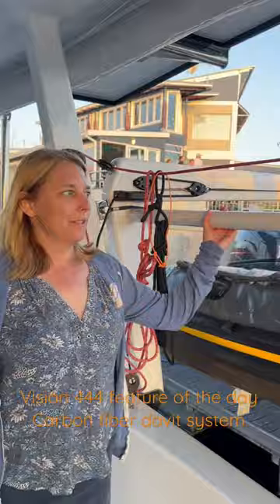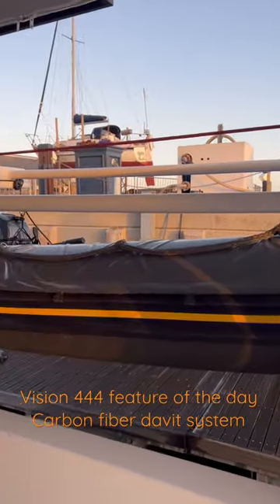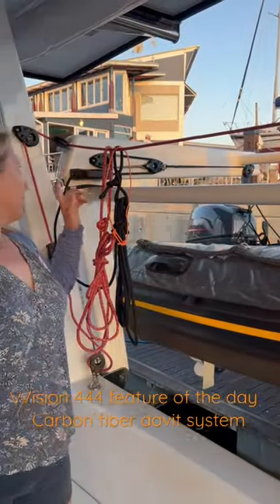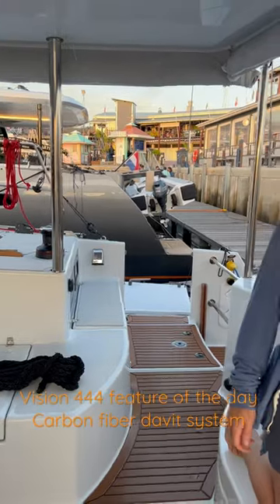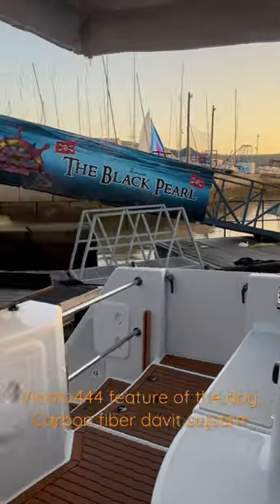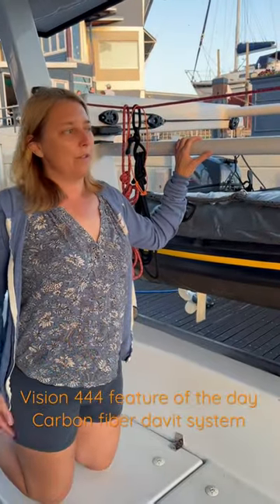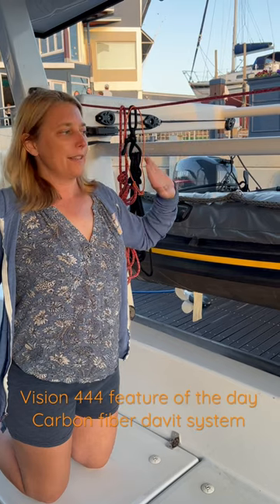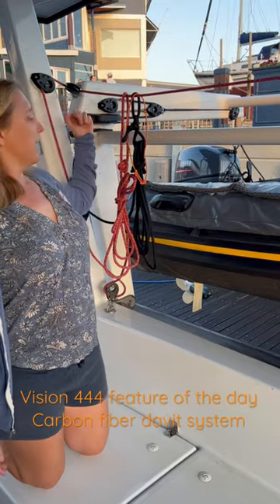Vision 444 feature of the day: Carbon fiber davit system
We will eventually do another video of the davit system in use and we’ll do it with the full carbon tender we’ll have.

And no, it is NOT an OC Tender nor AST. It’s a SeaUV, it’s made in Knysna, and we will have something like hull #3!! Prepare to be amazed!